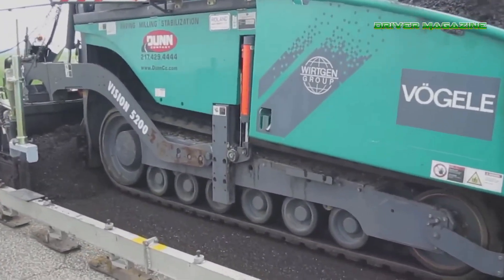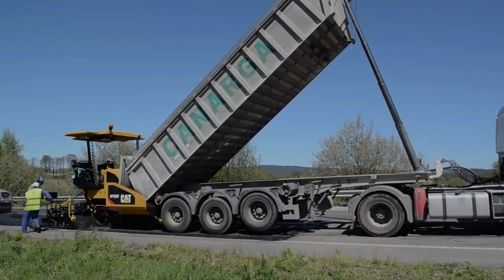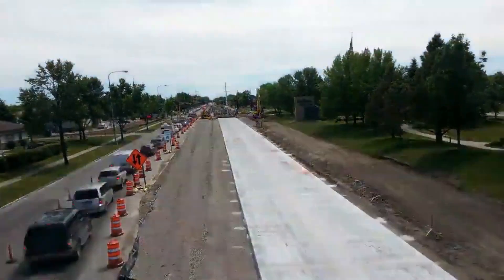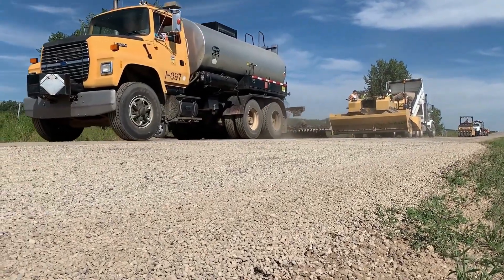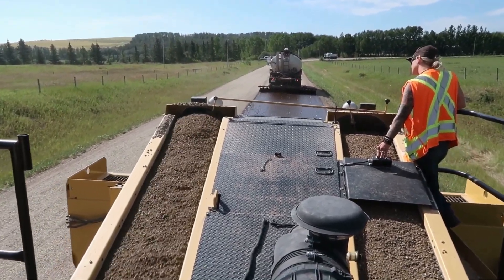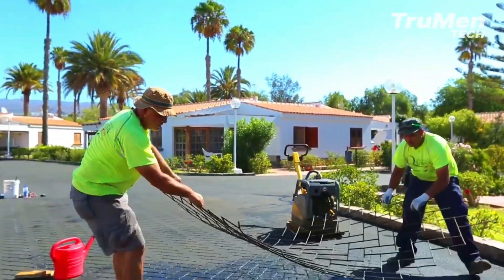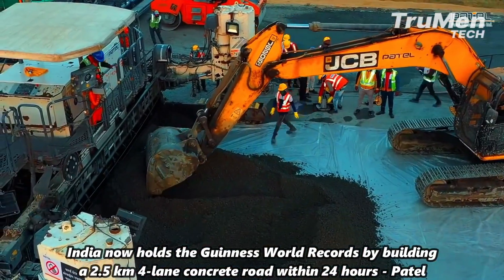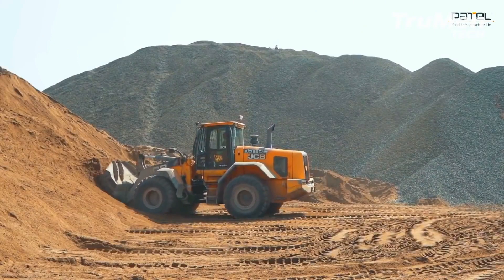Epic Road Construction: Witness the World's Largest Asphalt Paving Equipment Machines In Action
❤️Sit back and get ready for an extraordinary journey through the world of road construction! In this captivating video, you'll witness the power and efficiency of the world's largest asphalt paving equipment machines in action. From start to finish, we take you on an adventure filled with asphalt, innovation, and road-building marvels. Brace yourself for jaw-dropping moments as these colossal machines pave the way for smoother and safer roads.

Don't miss this road construction spectacle that showcases the latest chip seal technology and highlights the significant role it plays in enhancing our infrastructure. Join us as we delve into the fascinating world of road construction, unveiling the secrets behind the chip seal technology and its application in creating durable and long-lasting roads.

🔥 Experience the excitement and marvel at the incredible capabilities of these asphalt paving equipment machines as they transform raw materials into a solid foundation for our highways and byways. Witness their precision, power, and efficiency as they work tirelessly to construct roads that connect us all.

✨ This video will not only amaze and entertain you but also provide valuable insights into the innovation driving the road construction industry forward. Discover the cutting-edge advancements in chip seal technology and learn how it revolutionizes the way we build roads.

👉 So, if you're fascinated by massive machinery, intrigued by road construction, or simply curious about the world's largest asphalt paving equipment machines, this video is a must-watch for you!

📢 Join us on this road construction adventure and be inspired by the future of infrastructure.

Together, let's celebrate the ingenuity that shapes our road networks and makes traveling a seamless experience.